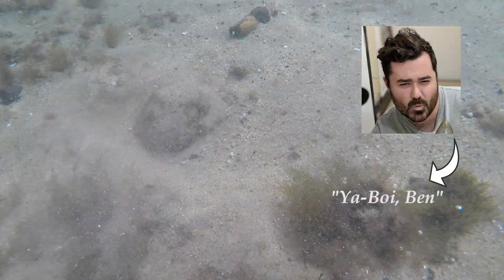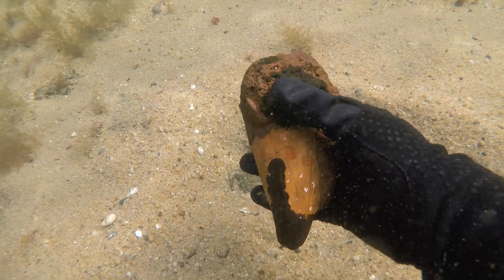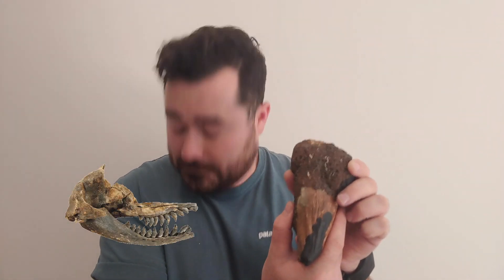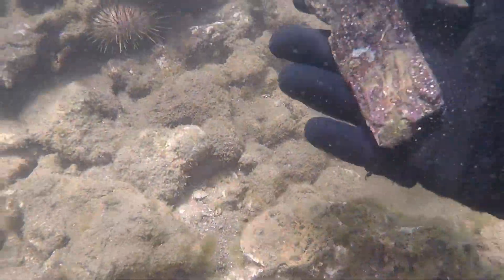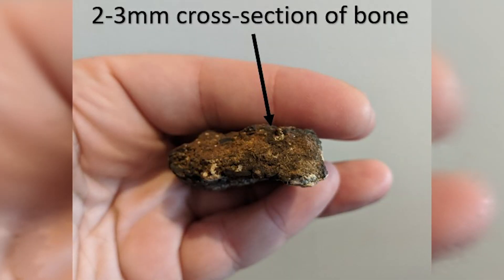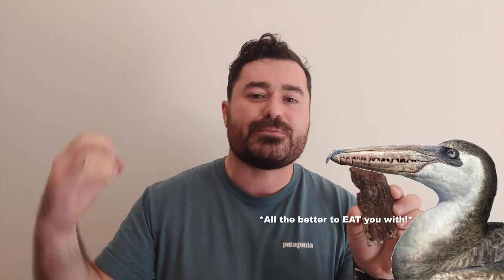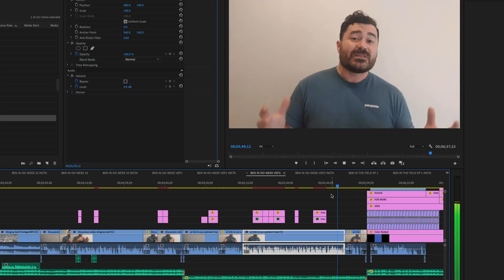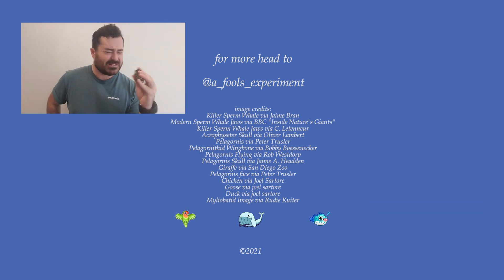Killer Sperm Whales and Giant Birds - AFE VLOG Series - Episode 2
A Fools Experiment VLOG Series - Episode 2 - Killer Sperm Whales and Giant Birds

Hidden under the depths of Bayside (Melbourne), the remains of 6 million-year-old beasts are slowly being revealed by the ebb and flow of the tide.

In this episode, the near-complete tooth of a large Killer Sperm Whale is revealed under the sand. These whales were arguably, one of the most terrifying predators from the Cenozoic. We've also found evidence of the pelagornithids, the largest flying birds of ALL time..

Artwork by the fantastic palaeo-artists Peter Trusler and Carl Buell.